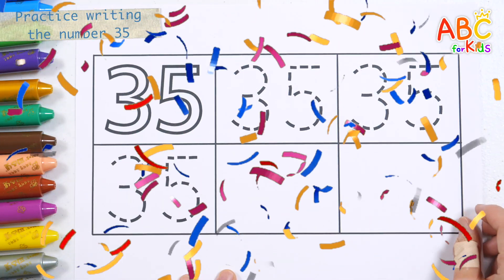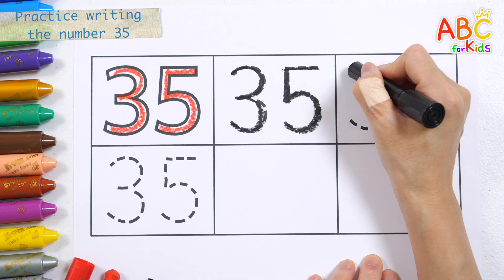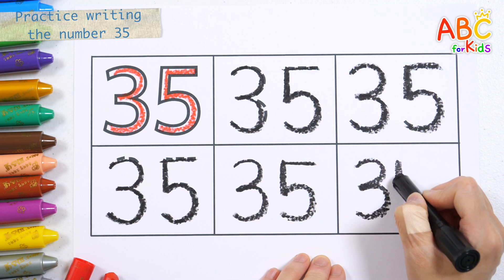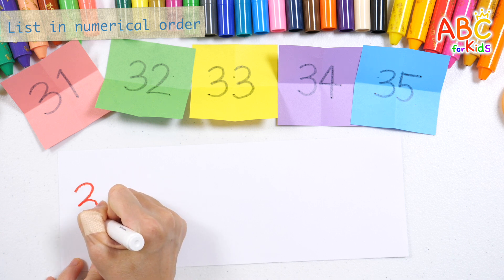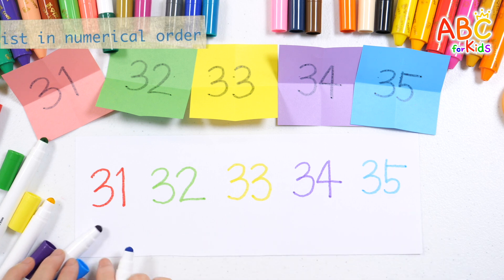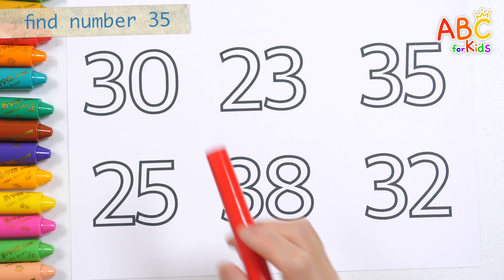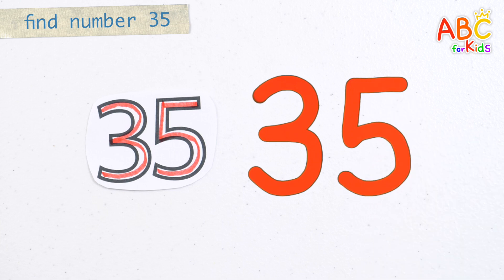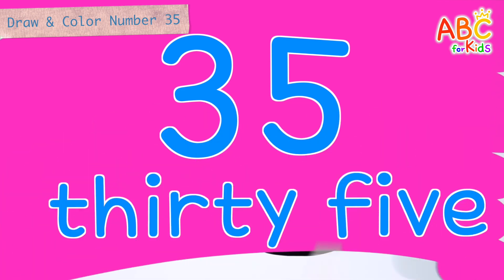Learn Number 35 | Practice Reading Numbers 1 to 35 | Number Education Video for Toddlers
Hello, friends!
Learn the numbers by writing and reading the numbers repeatedly.
What do you think is written on the colored paper in the surprise egg?
Learn the numbers written on the colored paper in various colors and have fun learning.
Learn the numbers by writing the numbers that go in the blanks from 1 to 35.
Find 35 in various numbers and write it down, draw the numbers, color them, and learn the numbers in various ways.

We provide a worksheet that you can write the numbers from 1 to 35 that you learned today on the community bulletin board. Please guide your child to learn happily by printing it out or drawing it.

Watch it repeatedly to increase the learning effect.